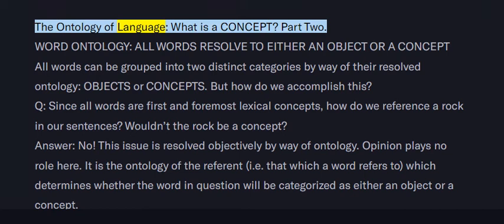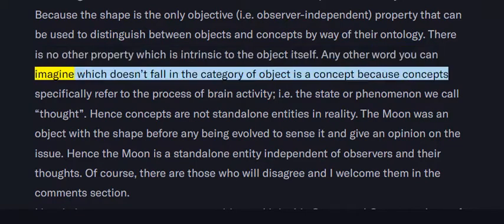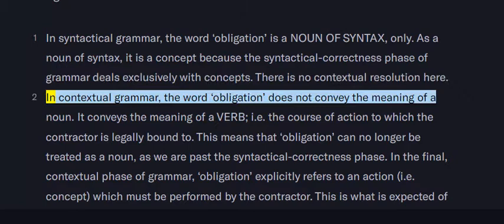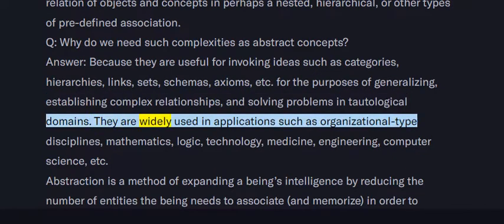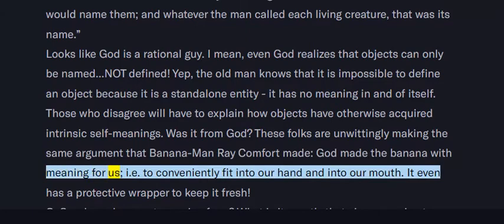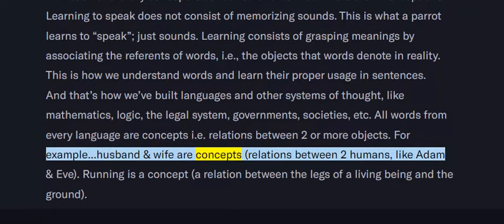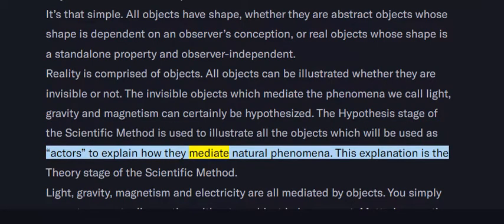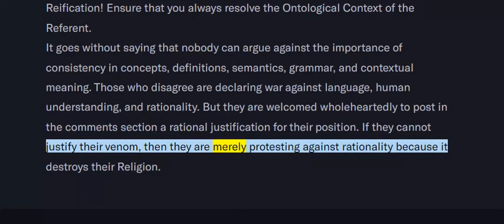The Ontology of Language What is a CONCEPT? Part Two.🥈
🥊WORD ONTOLOGY: ALL WORDS RESOLVE TO EITHER AN OBJECT OR A CONCEPT🥊
All words can be grouped into two distinct categories by way of their resolved ontology: OBJECTS or CONCEPTS. But how do we accomplish this?
Q: Since all words are first and foremost lexical concepts, how do we reference a rock in our sentences? Wouldn’t the rock be a concept?
Answer: No! This issue is resolved objectively by way of ontology. Opinion plays no role here. It is the ontology of the referent (i.e. that which a word refers to) which determines whether the word in question will be categorized as either an object or a concept.
The word “rock”, in and of itself, is obviously a lexical concept. We already explained previously that atomic brain activity is the referent of any lexical concept, like “concept” or “rock”; i.e. the referent is a verb or process (i.e. a concept!) That’s why all words are concepts in and of themselves. And this is what our brain does when we parse a sentence from a syntactical point of view, as sentential syntax strictly deals with concepts. But we don’t derive the meaning of words and sentences from syntax. Surely, there must be objects out there like rocks, planets, and stars which are not just the petty linguistic syntax of our brain activity. These are objects which must have their own physical presence because they exist, right?
Of course, in order to consistently resolve this issue, we need to consider such words in their proper context. This means that we must evaluate the REFERENT of the word in question (i.e. “rock”) as this is what ultimately allows us to resolve its underlying ontological context. And this is exactly what we did previously when we evaluated the referent of the lexical concept “concept” as a process of atomic brain activity; i.e. a concept! But in our current case, the referent of the word “rock” does not resolve to a concept or a process of brain activity. It specifically resolves to a standalone object. Why?
Because all objects have shape! This is the only objective criterion which can be consistently used to determine whether the referent of a word is either an object or a concept (i.e. a relation or process). When we evaluate the word in question, we ask:
Q: “Does the Ontological Context of its Referent have a shape?”
If so, then the word in question resolves to an object; otherwise, it’s a concept. Since a rock (i.e. referent) has a shape, then the word “rock” is placed in the category we call: OBJECTS.🥊
f𝕒tf𝕚st ✊🏻 2014